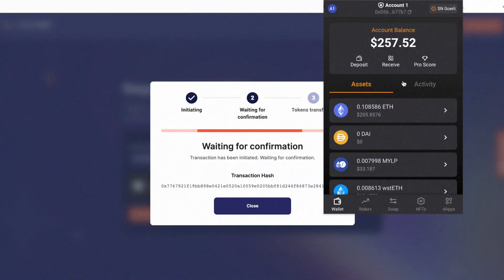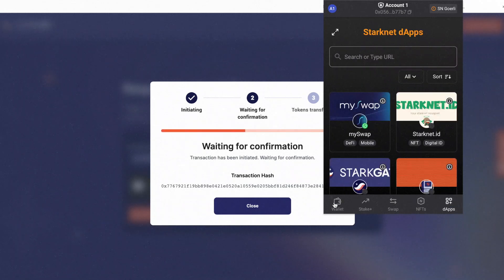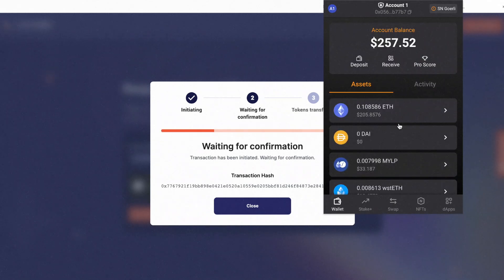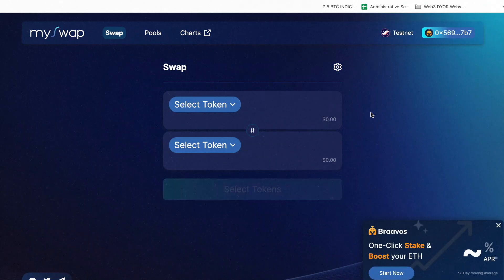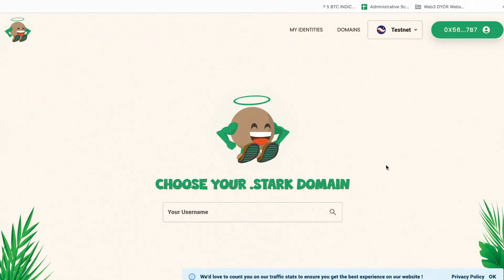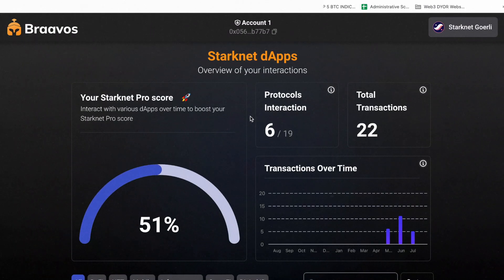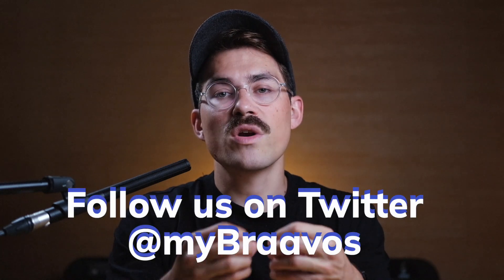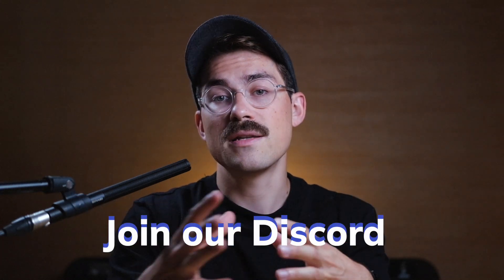Starknet Quantum Leap: All You Need to Know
The Starknet Quantum Leap, also known as the v0.12 upgrade, means the network could reach 100 transactions per second (TPS), the best performance in Crypto. It’s like replacing the old dial-up modem with 3G broadband. Whether you trade, invest, farm or buy NFTs, it will provide the user experience you expect from web3.

You can try Starknet in Goerli using our Braavos wallet. Here are the steps to follow:

Download Braavos if you haven’t already (it’s a software wallet so will download as an extension on your preferred browser, or mobile OS).

Go and get some Goerli tokens. We recommend getting them from the Starknet faucet.

Try some different transactions inside the Braavos wallet. You could try:
- Swapping some tokens inside the wallet
- Creating a domain name
- Going to the gallery of dApps and interacting with a specific protocol

To have more information and read the complete article on Starknet Quantum Leap: